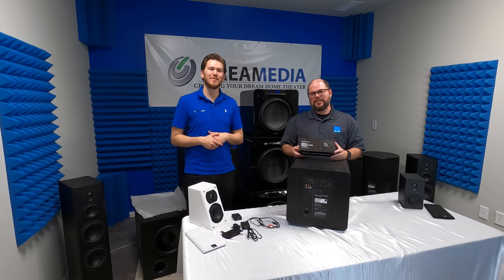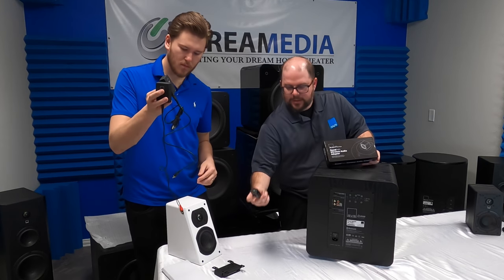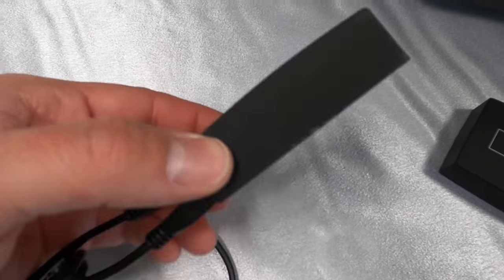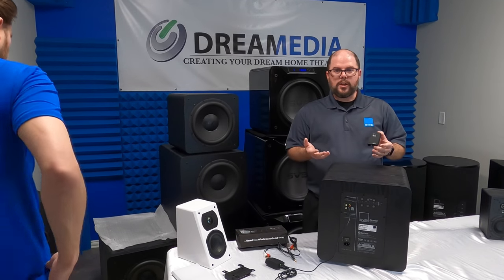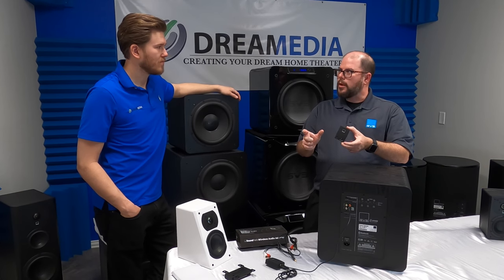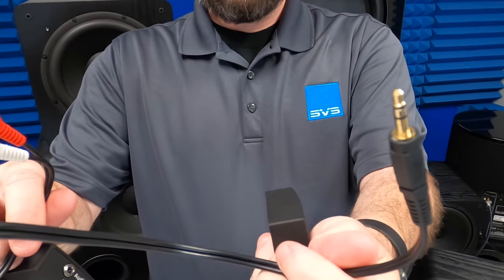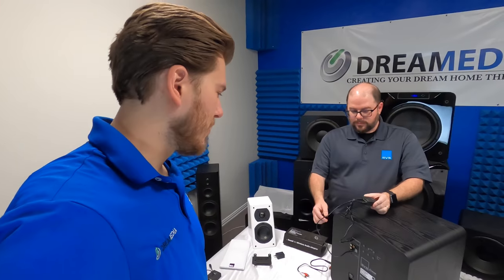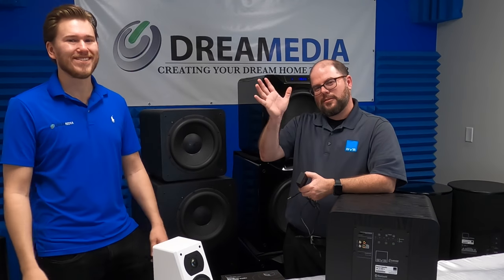SVS Wireless Home Theater /Wireless Subwoofer Adapter